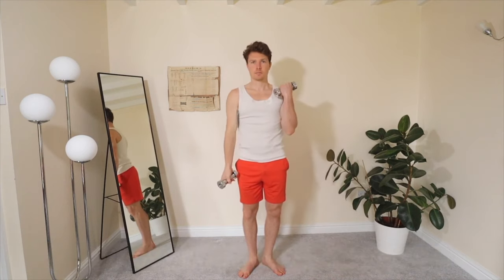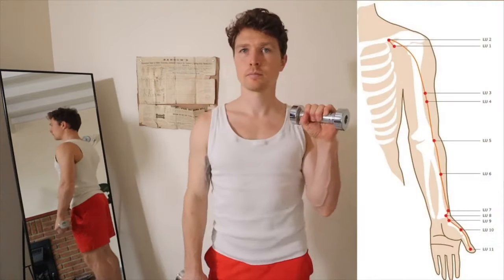Eugen Sandow Light Weight Dumbbell System Workout Demo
I'm deeply passionate about the lessons we can learn from old training methods in the early 1900s before the focus was so external and social media driven etc. I think there's a lot of value in Eugen Sandow and his lightweight dumbell system (taken from Professor Attila).